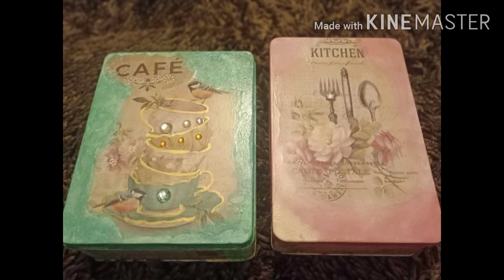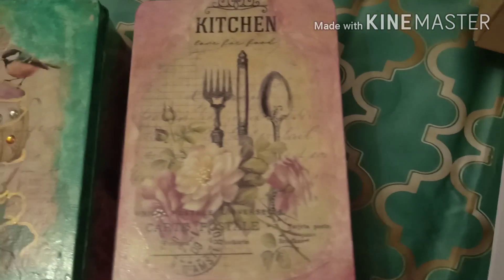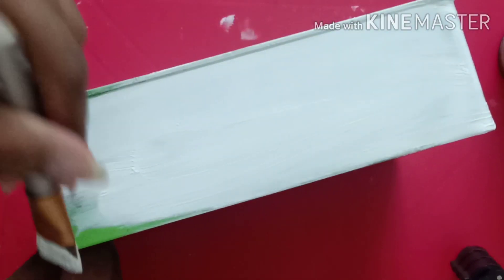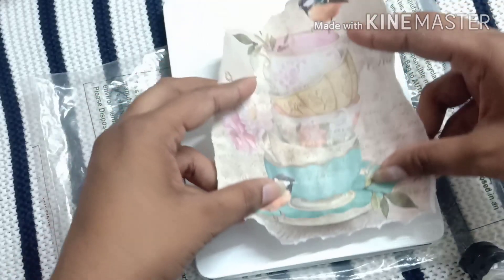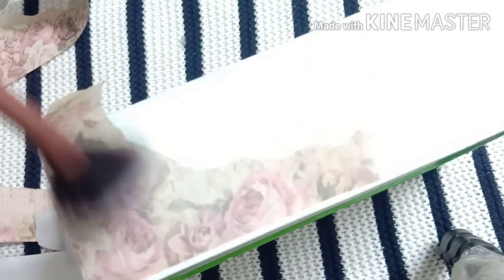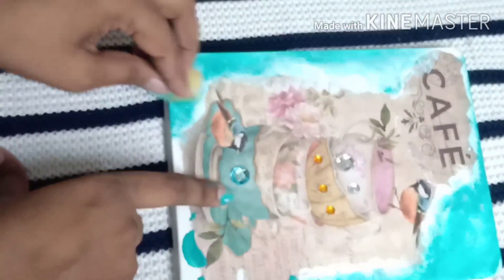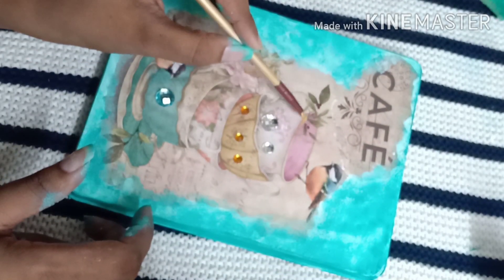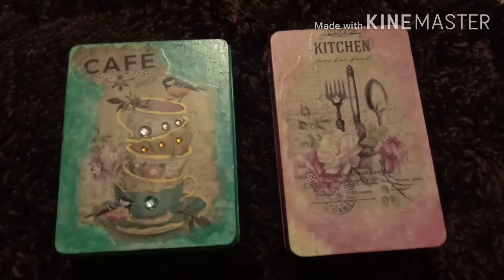Decoupage .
Hello everyone my name is tanima . Today I have created this diy with tin box . Its a decoupage work. I hope u all like it.